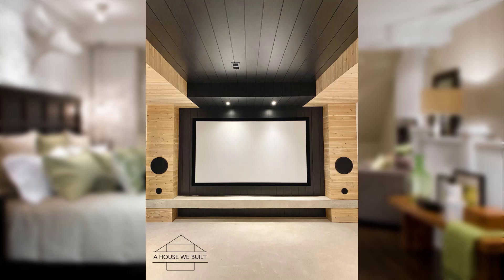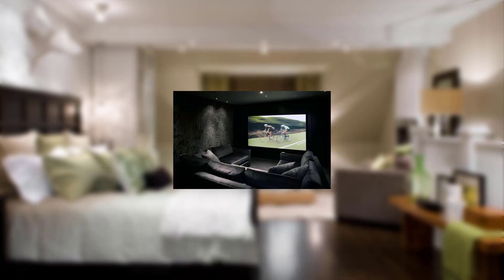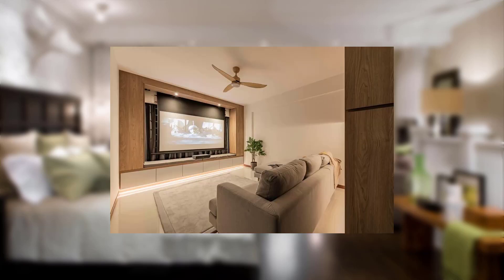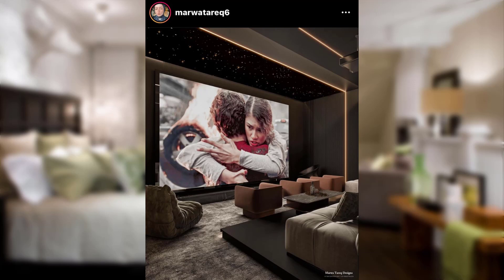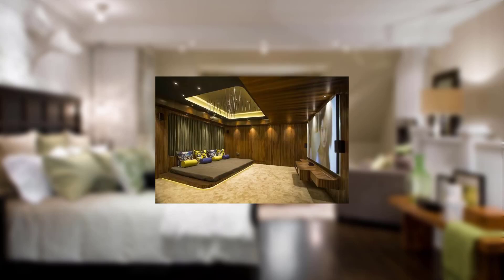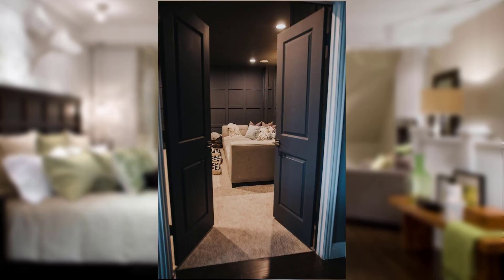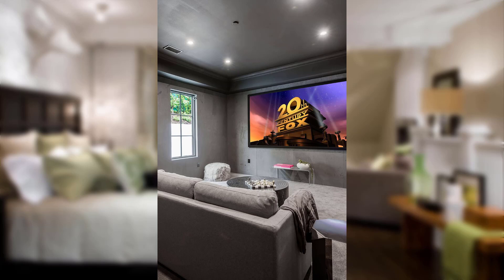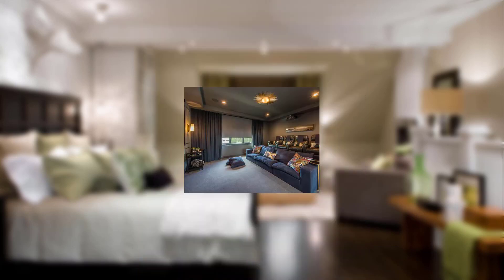Style and Security How Insurance Shapes Home Decor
home decor living room
home kitchen
home wallpaper
home decorating
home nail